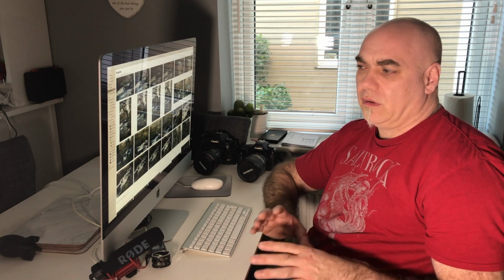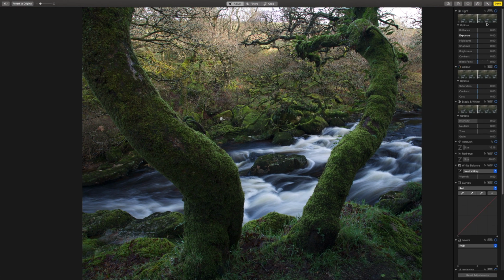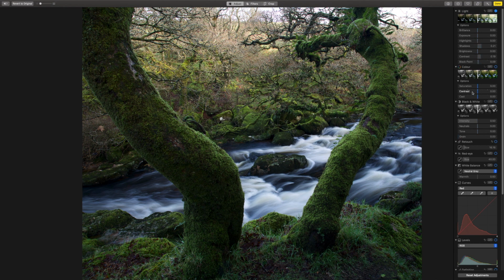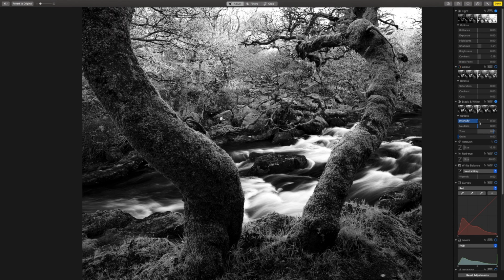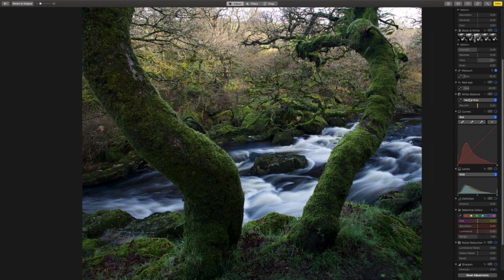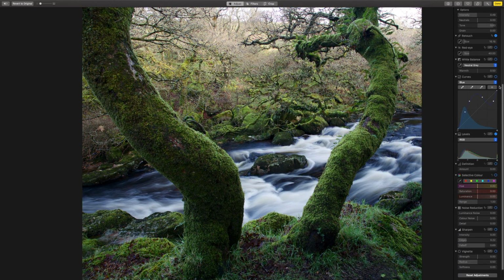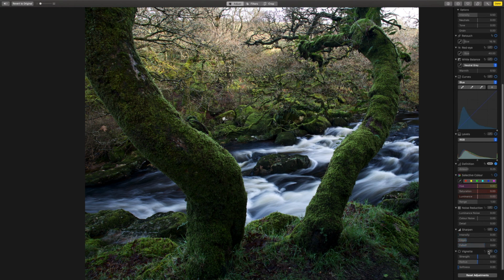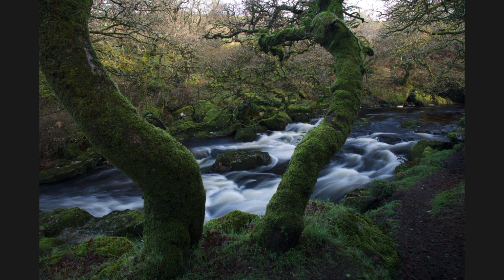Post Processing using Apple Photos.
When it comes to post processing, the vast majority of photographers use one of two software options, and often both. Those being Lightroom and Photoshop. While I have both software options both on my Mac and iPad Pro, I don't use either of them.
I could never understand why even with small adjustments I was getting noise in my images, although hardly noticeable.
So I tried using the Apple Photos software on my Mac. I found the results to be excellent. With noticeable noise, the software was much easier to use, far more intuitive, much less daunting.
It certainly has some limitations. But as a photographer that likes to get as much right in the image as possible in camera, it's perfect for my needs.